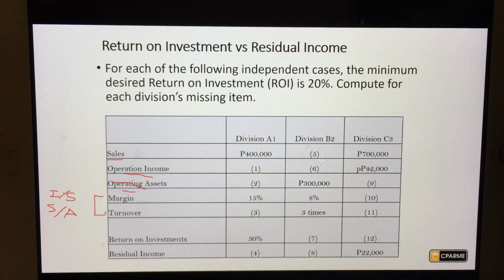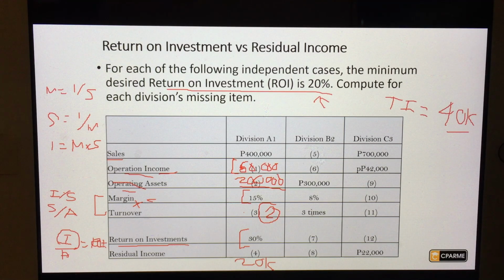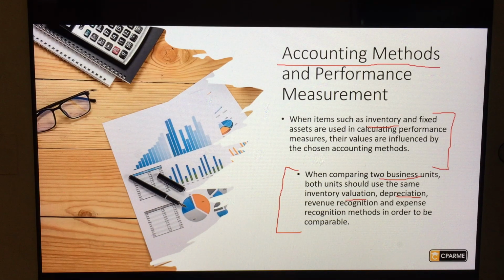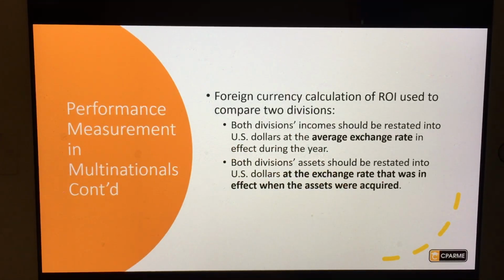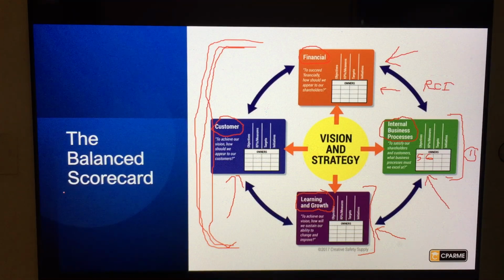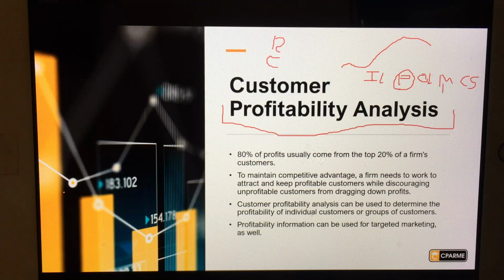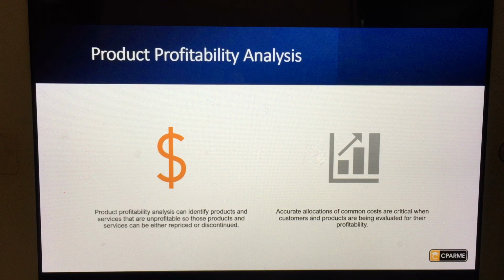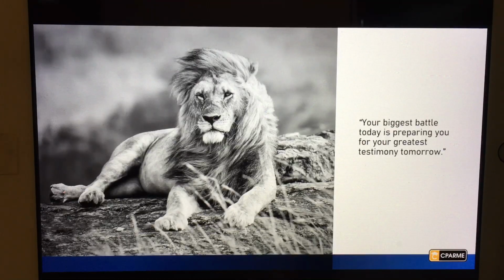JULY 15 part 4